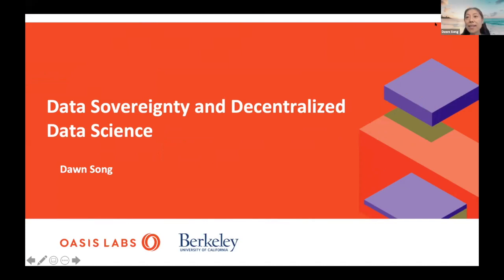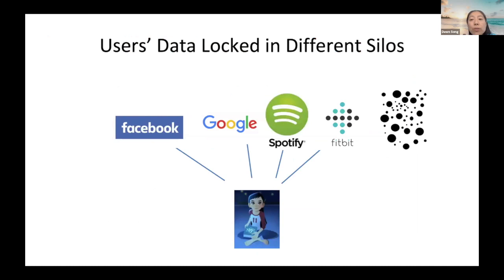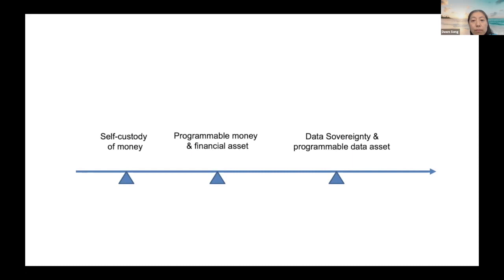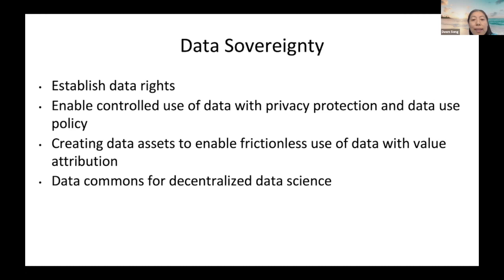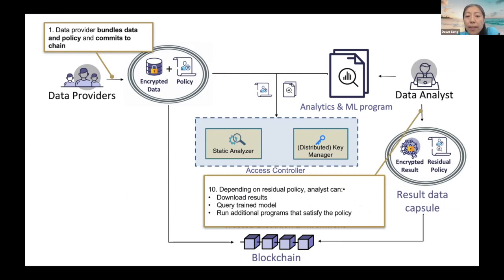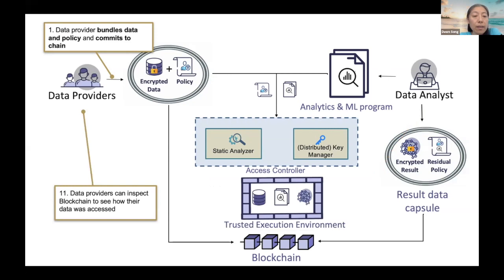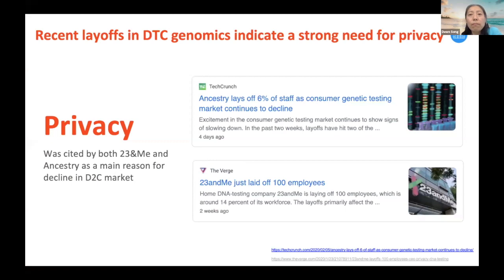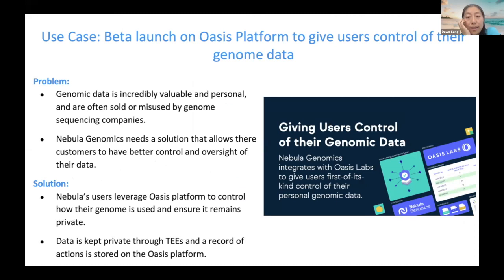Dawn Song (Berkeley)- "Data Sovereignty and Decentralized Data Science"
This presentation was given at the 2021 IC3 Blockchain Camp.